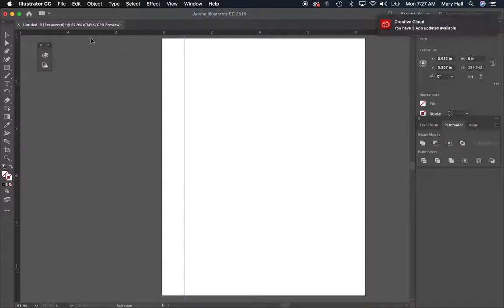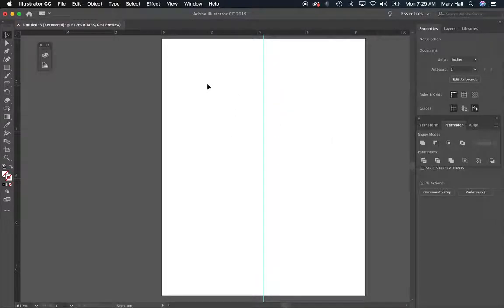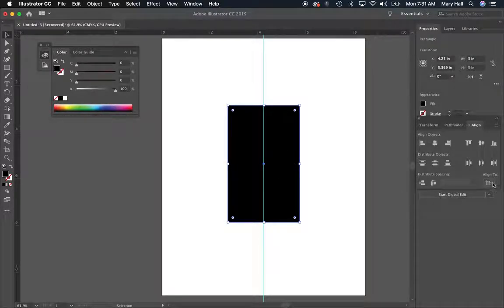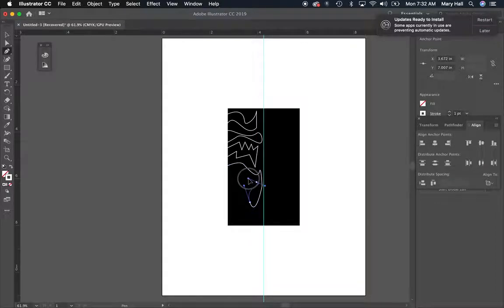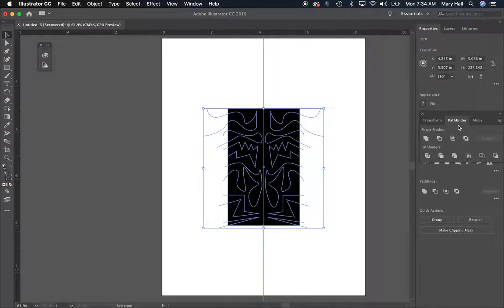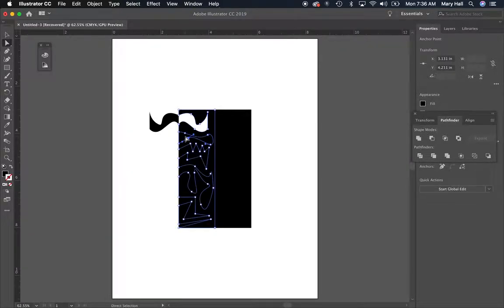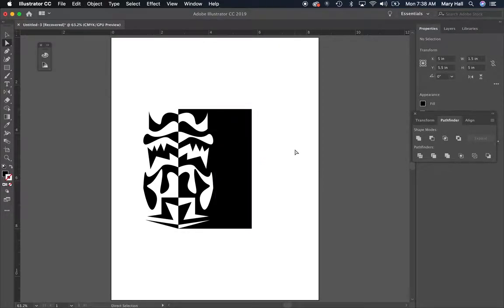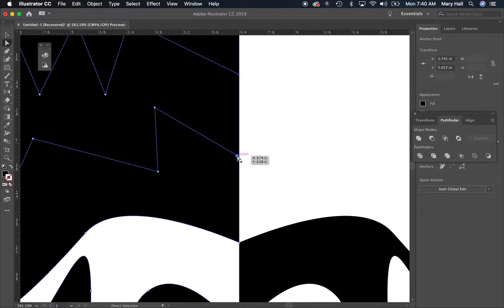Level 1 Step 4 Notan or Expanded Shapes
How to use the pen tool and reflect tool to create a "notan" design in illustrator.